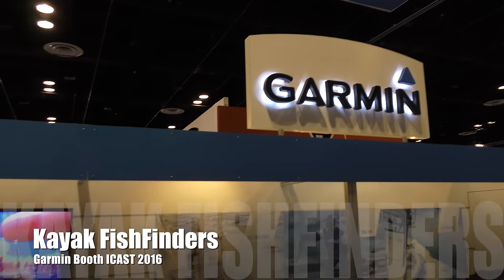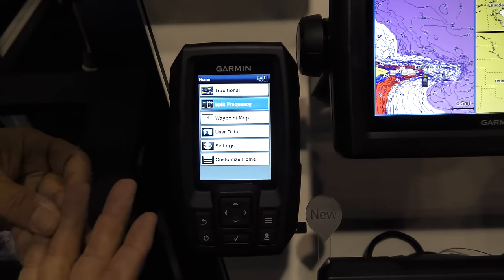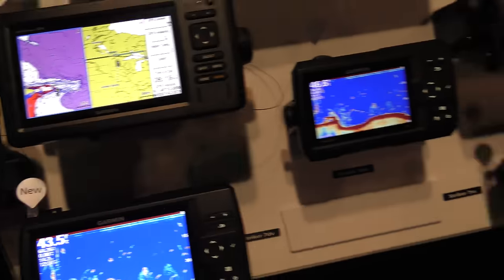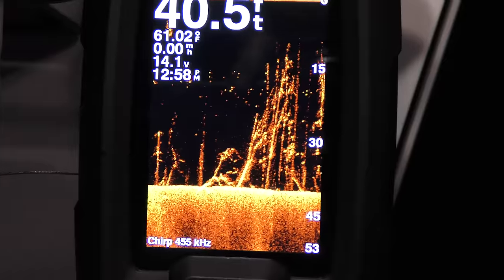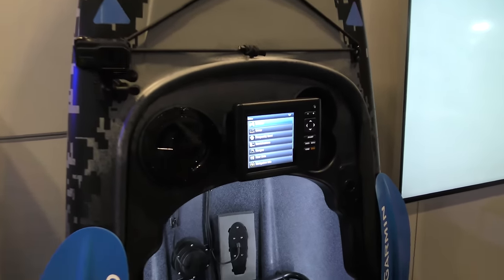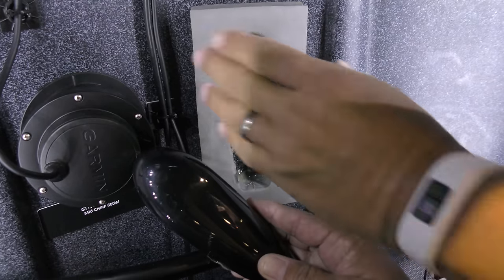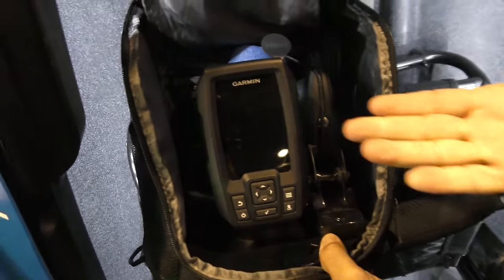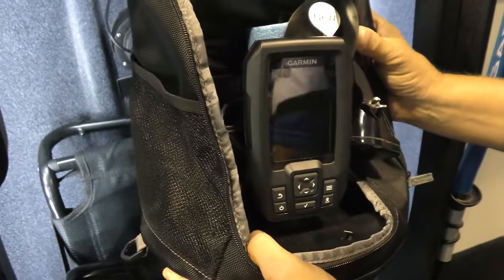Garmin Striker Fish Finders, Kayak Mounts & More!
Garmin Striker 4 ($119)
Garmin Striker 4DV ($179)
Garmin In-Hull Transducer Mount ($20)
Garmin Striker 4 Portable Kit ($199)

In this video I interview a Garmin rep about the latest offerings for kayakers.  Garmin definitely has kayak anglers in mind with their latest marketing and offerings.  The Striker series is quickly becoming a popular choice for kayakers and those on a tight budget.  These units are affordable and feature rich.  This video and the others on fish finders came as requests by subscribers while I was at ICAST.

NOTE: KayakDIY at the time of this video has no written contract or sponsorship from fish-finder manufacturers.  We believe in transparency and thought you should know. Trust of our subscribers is far more important than any sponsorship.